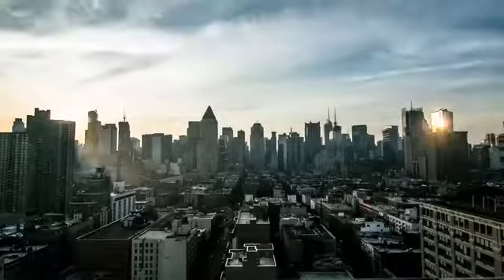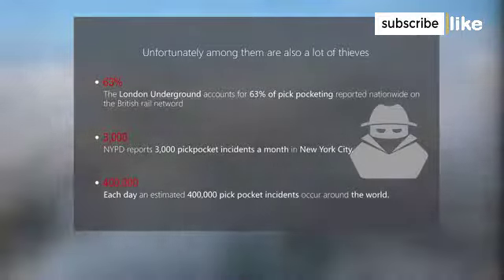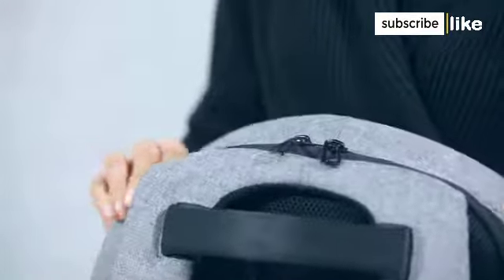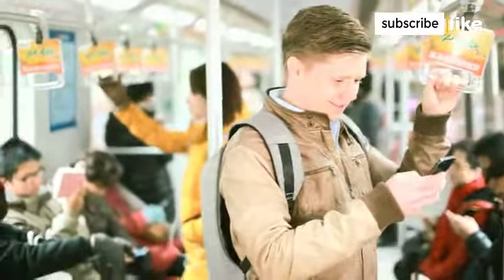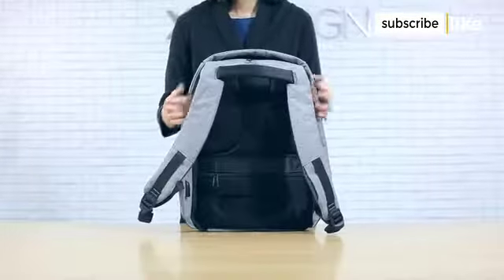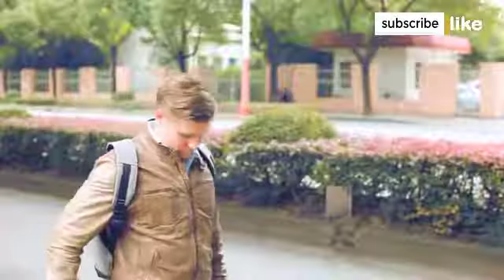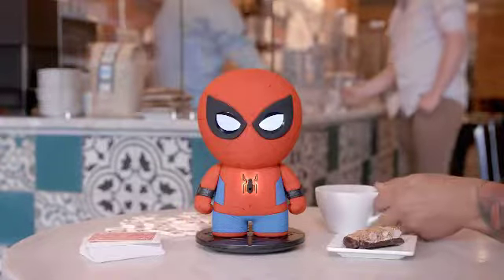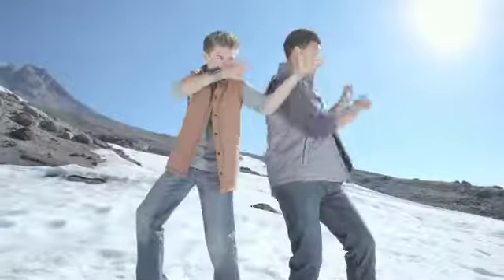5 Inventions That Will BLOW YOUR MIND